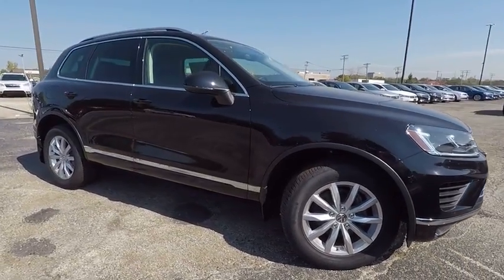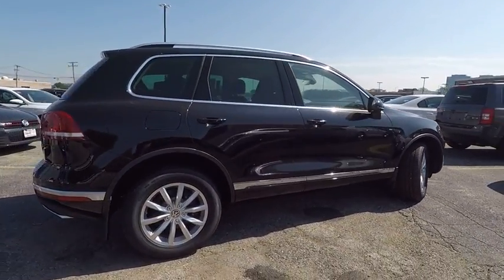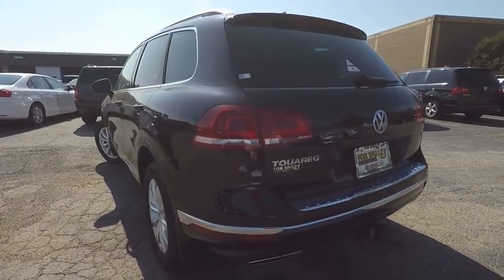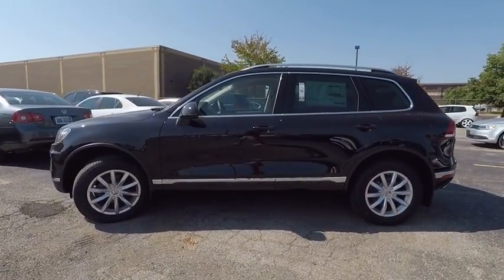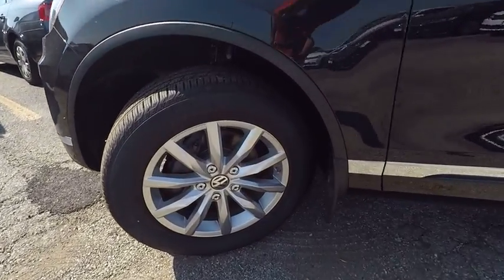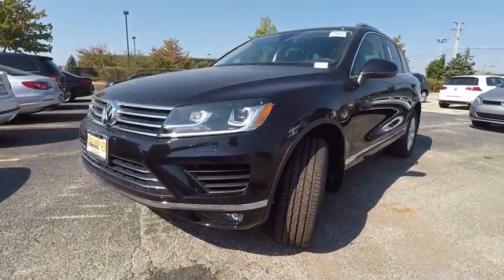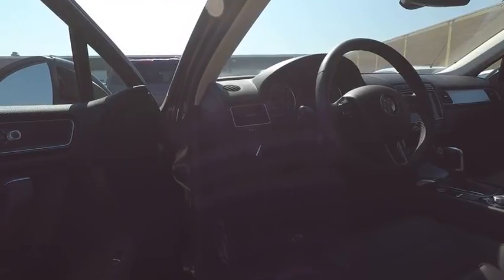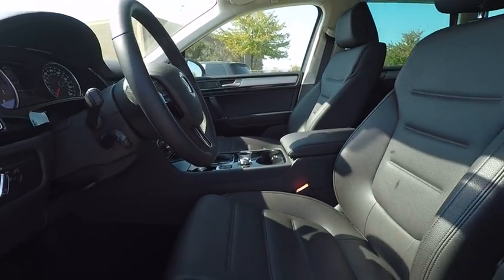2017 Volkswagen Touareg Schaumburg IL S5476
2017 Volkswagen Touareg Sport w/Technology